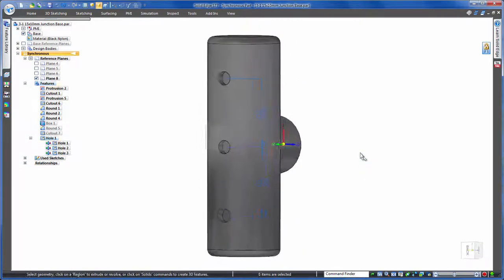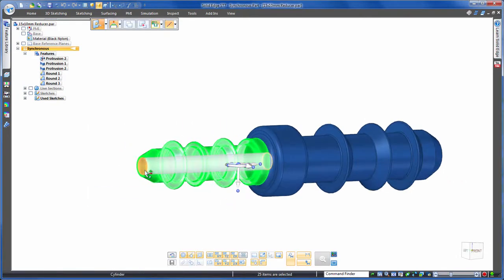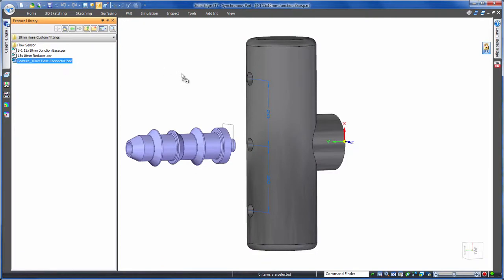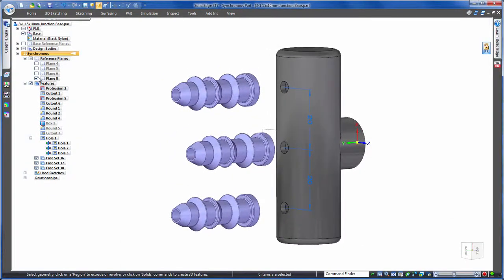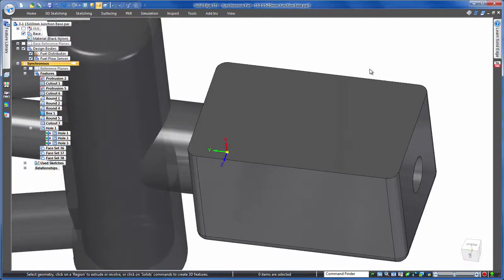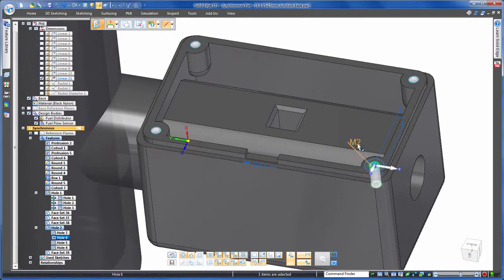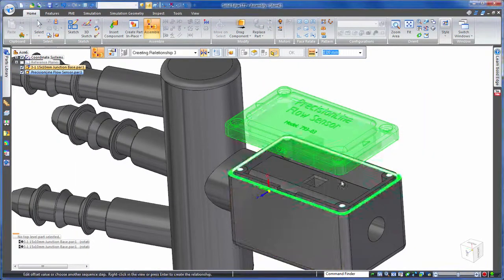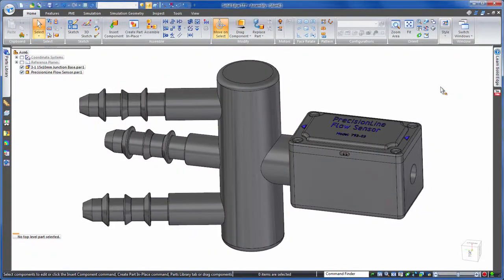3D Detail Reuse Vignette Web Video V2